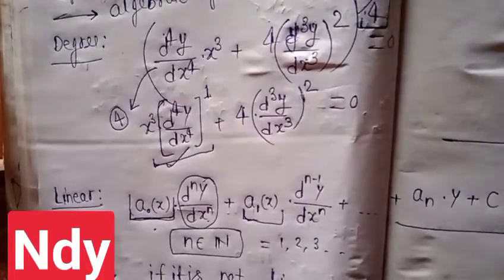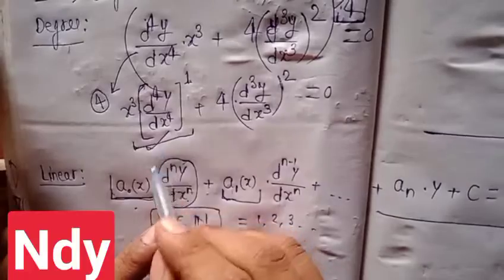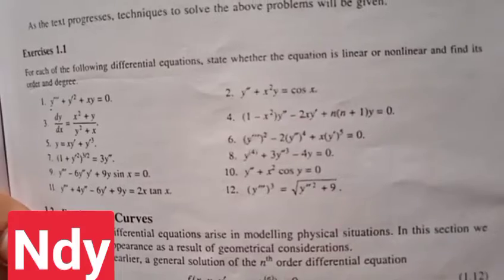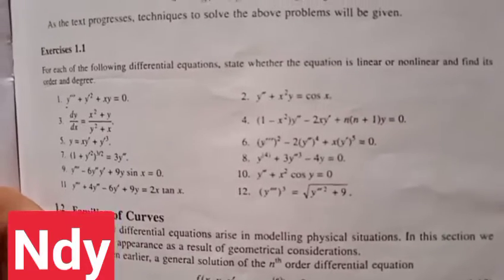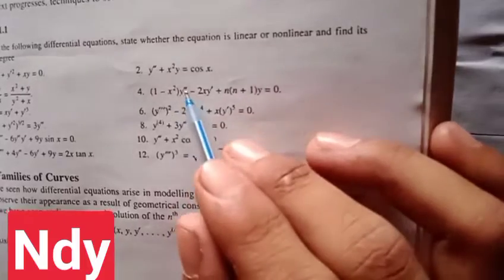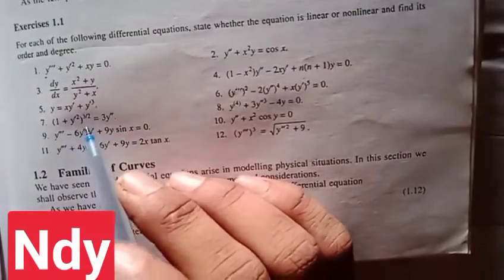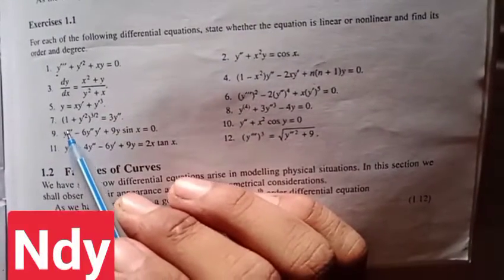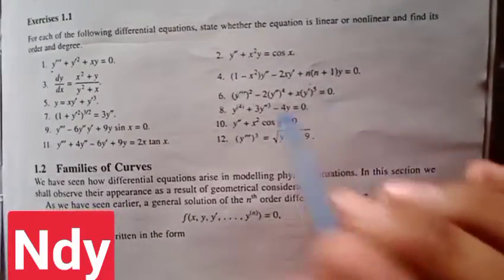Introductory problem solving session on differential equations.